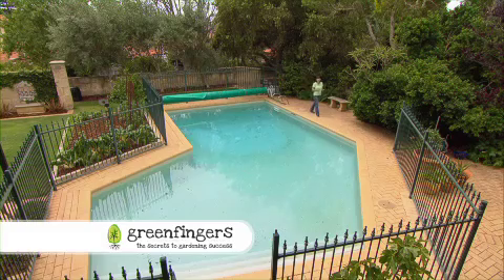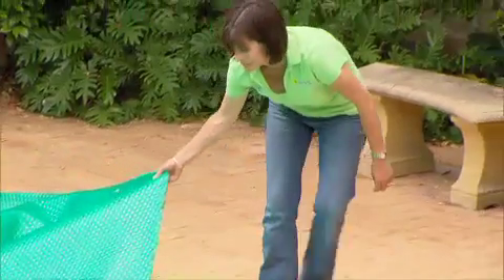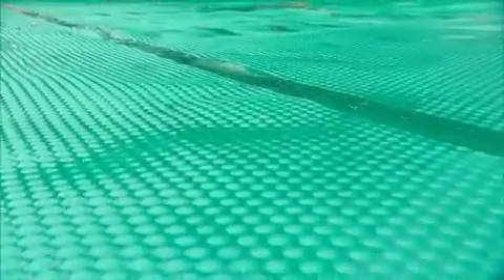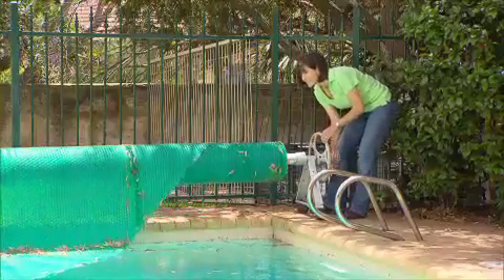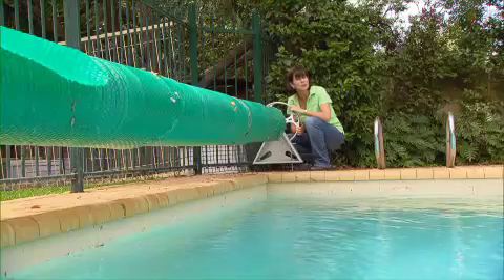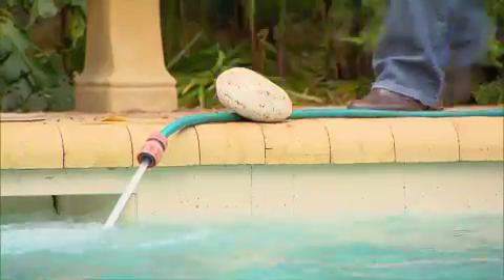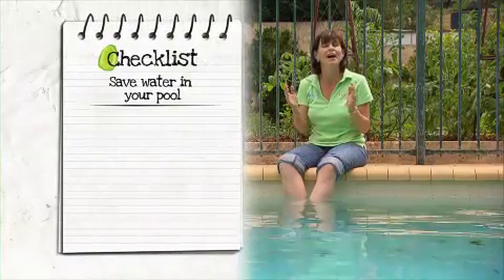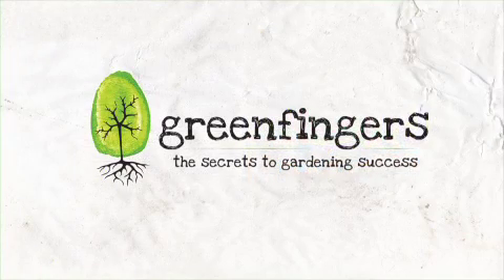Greenfingers - Saving Water In Our Pools